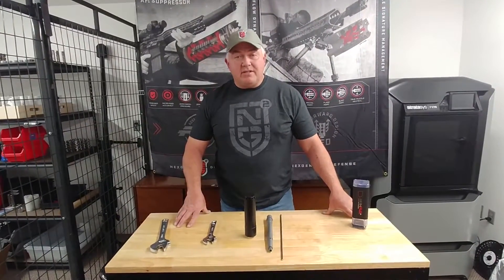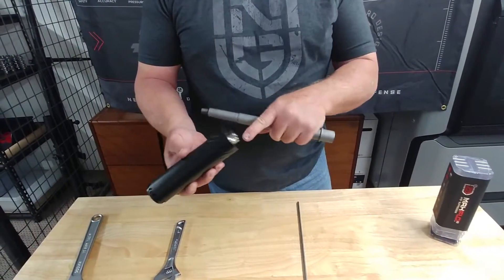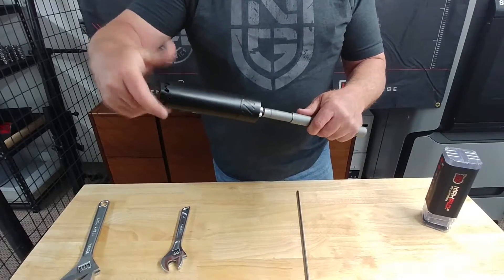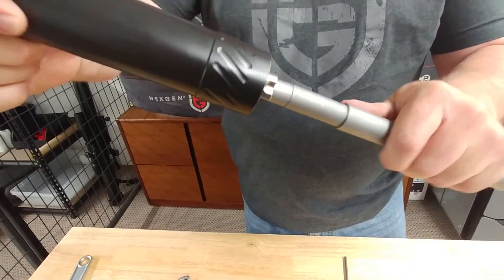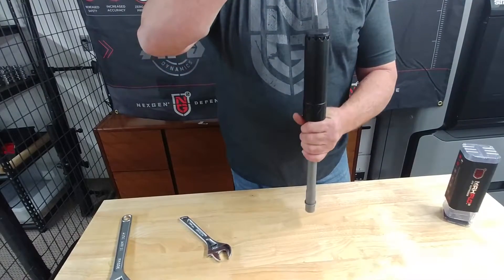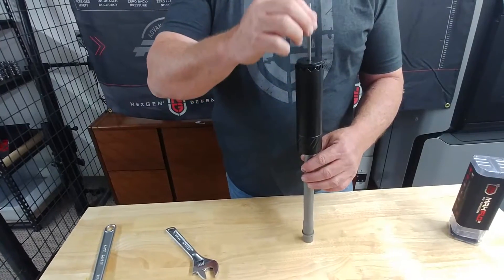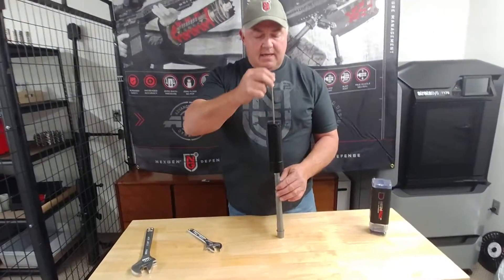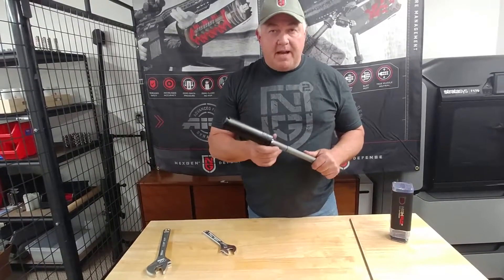Mounting Maxflo 3D to Rifle and using Gauge Rod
Mounting your Maxflo 3D to your rifle and checking alignment with a gauge rod